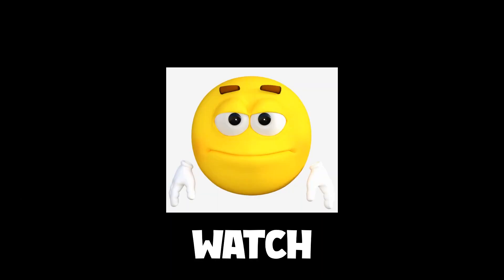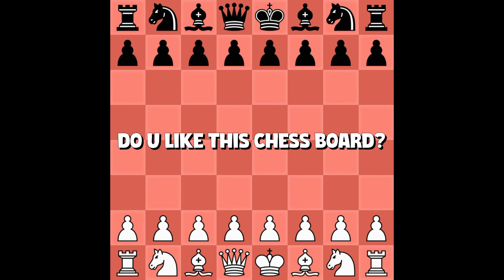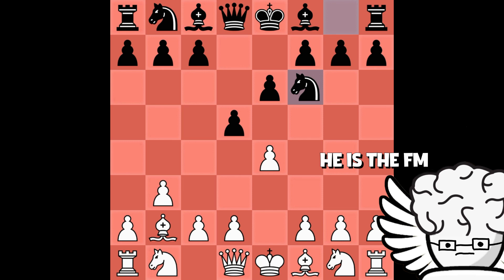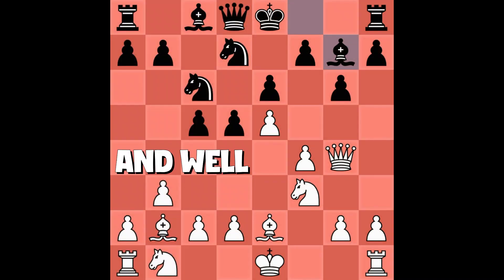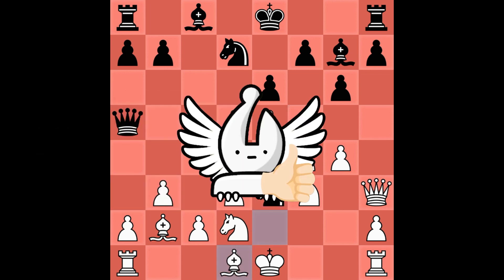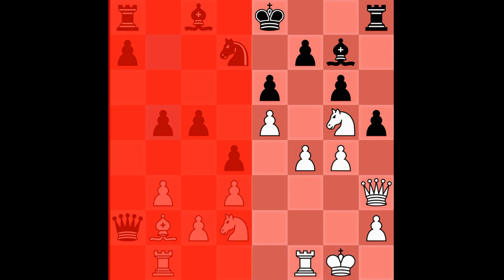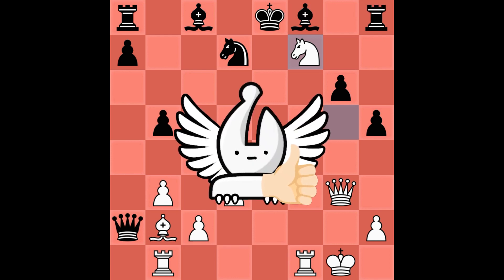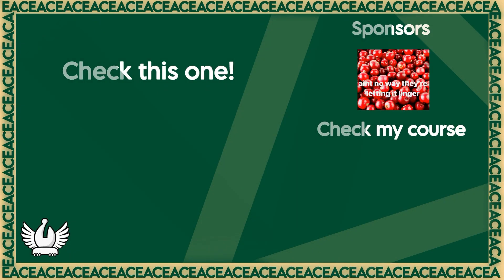I Have COPIED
guys, need your HELP! (not money, lol)
so, my channel is not popular now, so, if you really wanna help me, just write a comment, share, or, at least, leave a like, or, if you really like my videos, even sub :) thanky